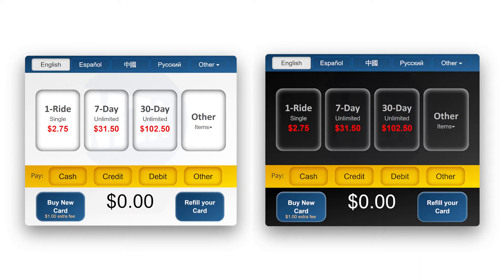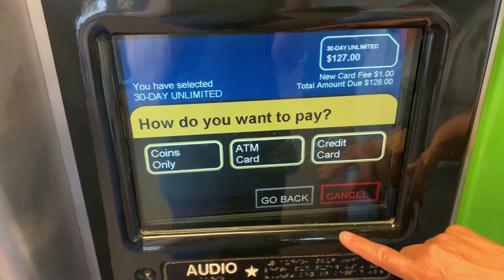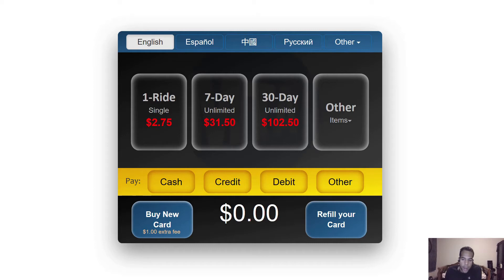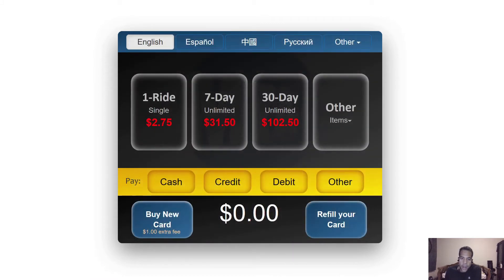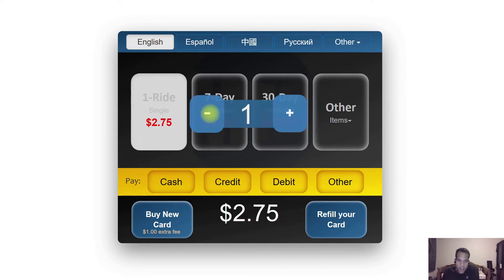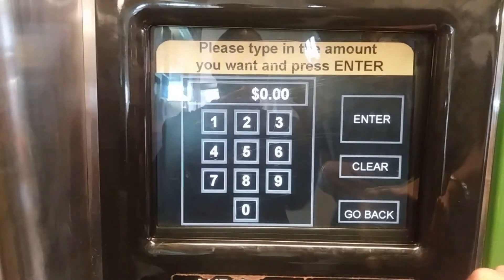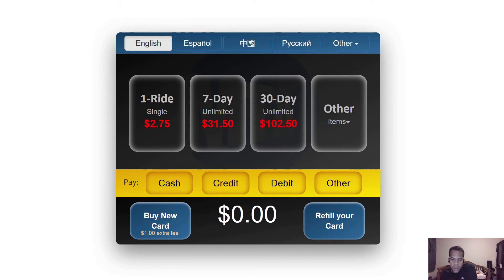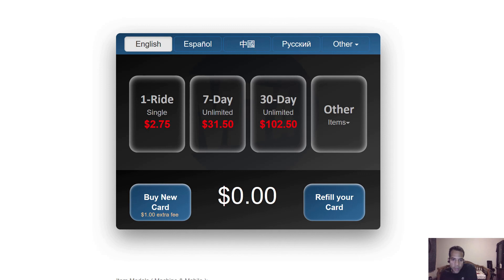The new UIUX design for ticket vending machines of new subway.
In this video I briefly explain this single faceted multiplatform consistent UIUX design for ticket vending machines and mobile applications of transportation institutions.